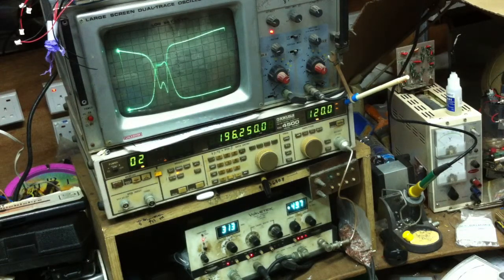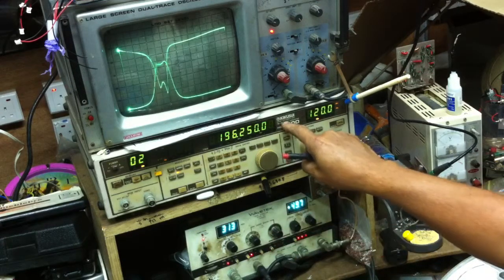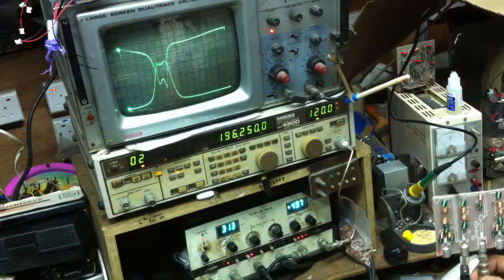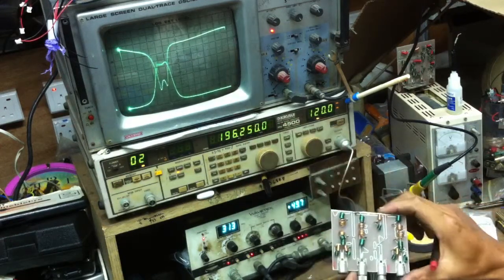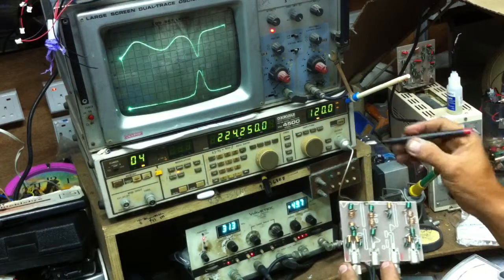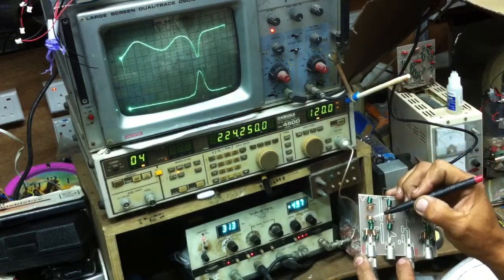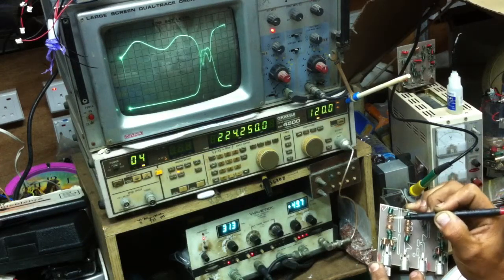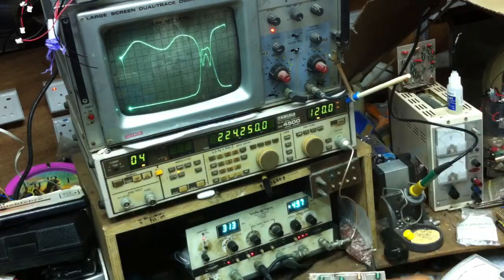Rf Alignment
RF Channel Mixer for BG System use in Singapore.
Basic electronics RF LC Tank circuit alignment for 196.25 MHz, 224.25 MHz & etc Bandwith 7 to 8 MHz .Using Wavetek sweep gen, Kikusui 1GHz signal gen as a marker gen, Unaohm dual trace X-Y scope,  Unaohm RF 75ohm Bridge and detector. RF Comparator is not conected due fix waveform on every board align. Thanks